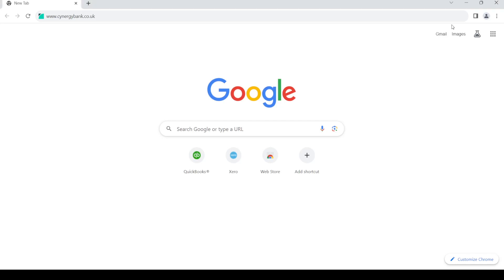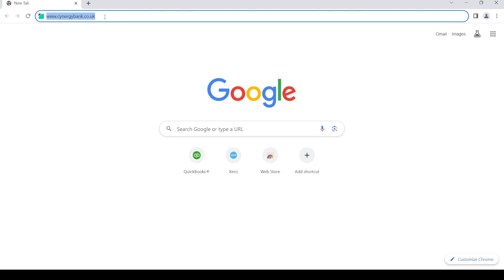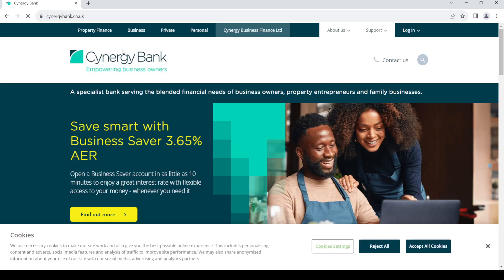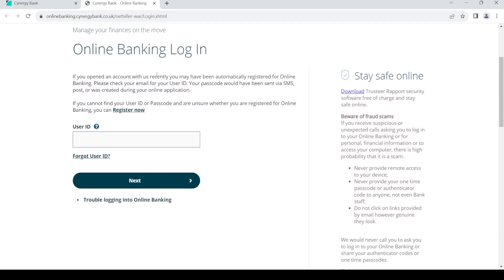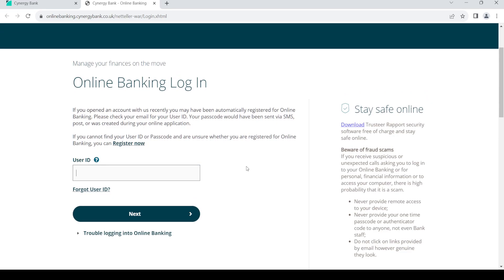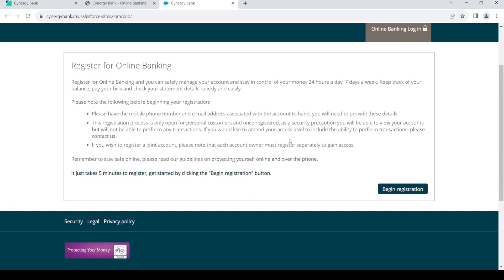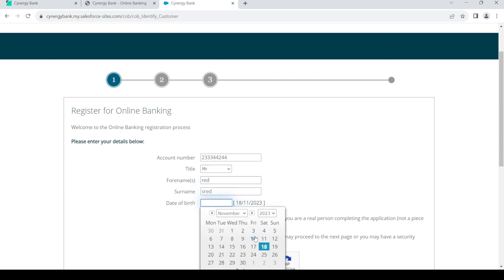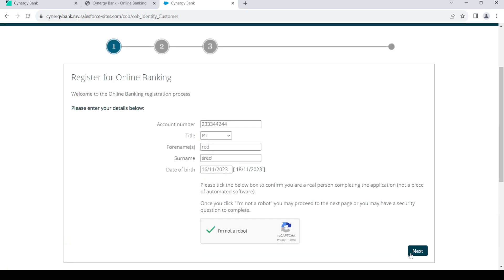✅ How To Open Cynergy Bank Account (Full Guide)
Unlock the process of opening your Cynergy Bank account with this comprehensive guide. Whether you're a new customer or exploring banking options, this step-by-step tutorial provides valuable insights into the account opening journey. Watch now to navigate the Cynergy Bank application seamlessly.

 • Full guide on opening your Cynergy Bank account
 • Step-by-step tutorial for a smooth account application process
 • Tips and insights for optimizing your Cynergy Bank experience